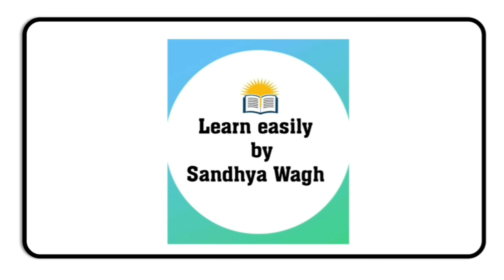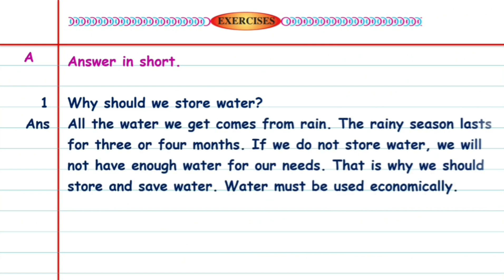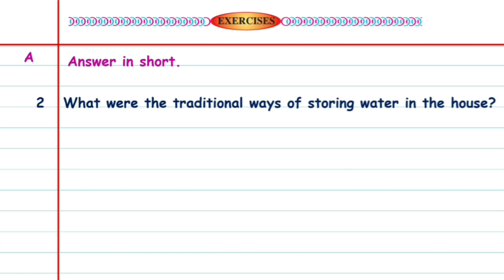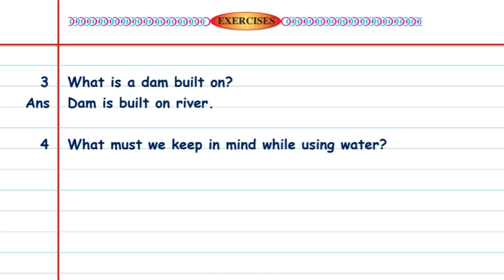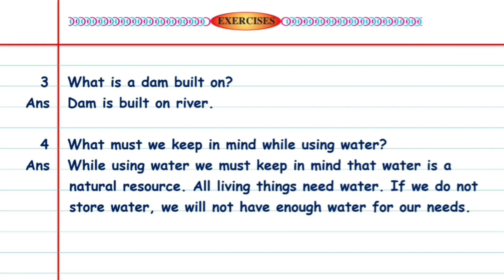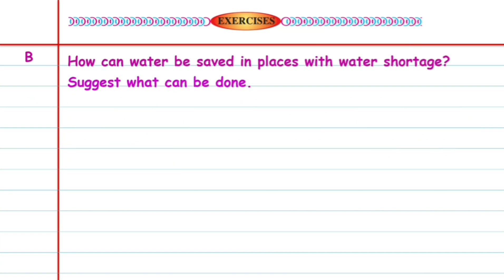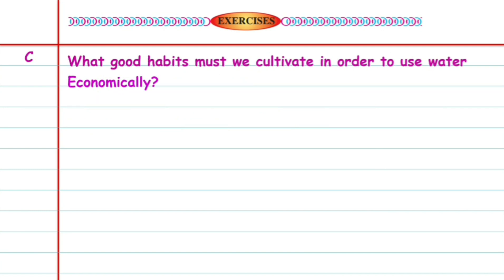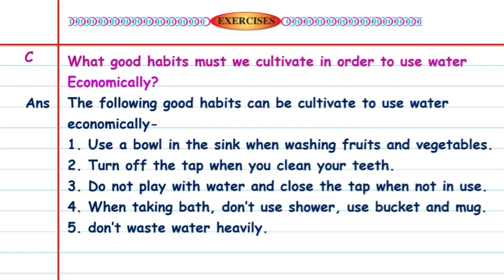Storage of Water | Question and Answers | std 4 | Lesson 3 | EVS 1 | Maharashtra State Board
Today's Topic:-
Storage of Water | Question and Answers | std 4 | Lesson 3 | EVS 1 | English Medium | Maharashtra State Board

Storage of Water | std 4 | Lesson 3 | EVS 1 | English Medium | Maharashtra State Board

Hope our videos are useful for kids to learn and explore many new and different things and also various concepts of different subjects. If you liked our videos then please
our channel, this will encourage us to make many and different educational videos which will make it easy for kids to learn many new things. Kids should spend time watching informative videos and expand their knowledge day by day. Kids retain what they see in audio visual lessons so make them watch informative videos rather than cramming things.